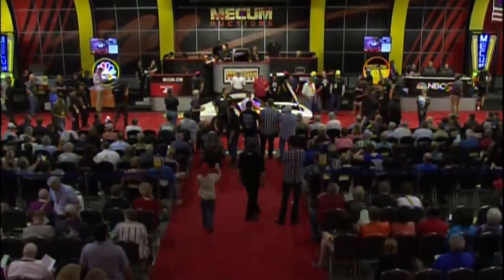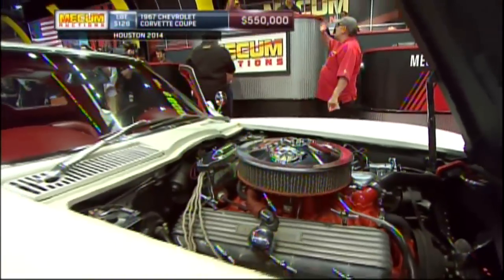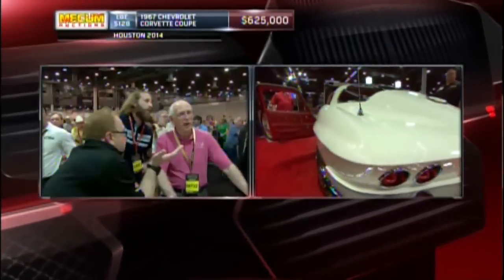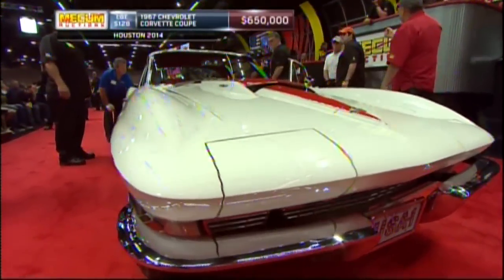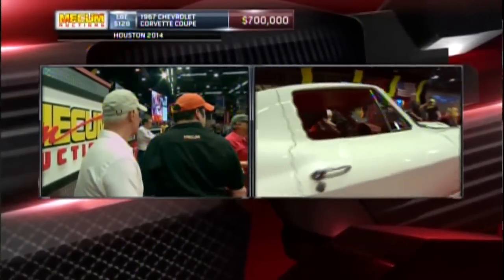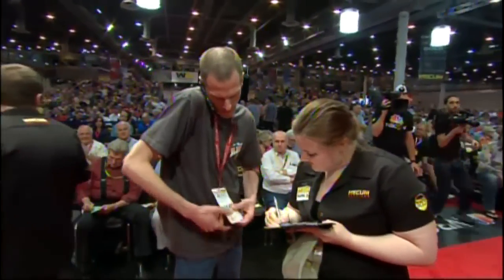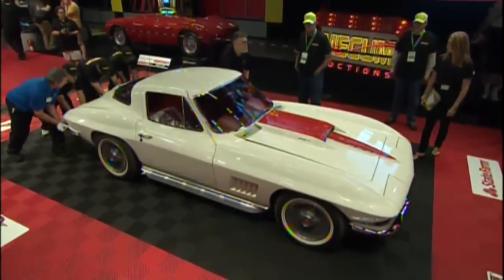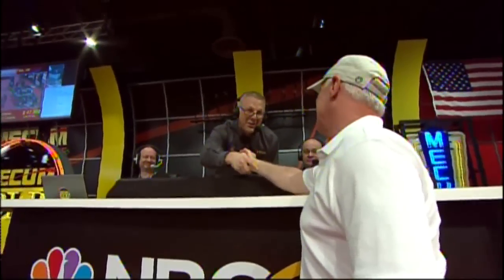1967 Chevrolet Corvette Coupe Unrestored with 2,996 Miles - Mecum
Quite likely one of the most well-preserved, lowest-mileage and exceptionally original big block 1967 Corvettes in existence. Accompanied by exquisitely unspoiled documentation, the odometer shows 2,996 miles and until its discovery in 2012 -- hidden away in the garage of one Don McNamara for decades -- this car had been seen by only 12 people.  Offered for the first time at public auction, the McNamara Corvette hammered sold for an astounding $725,000 at the Mecum Auction in Houston, Texas on Saturday April 12, 2014.